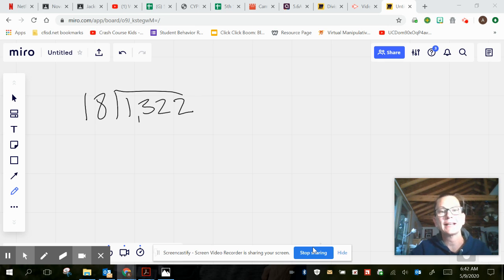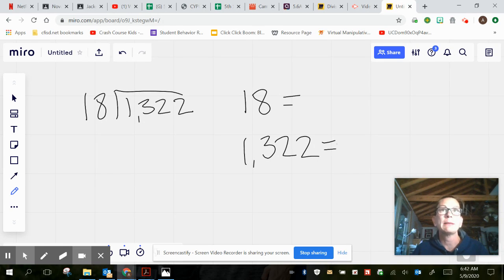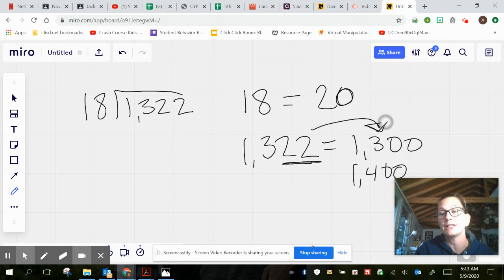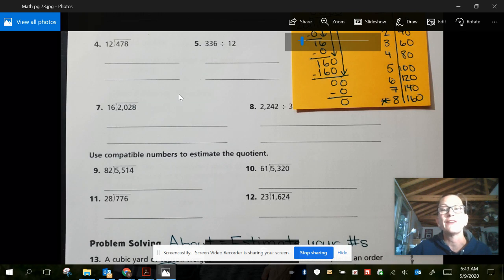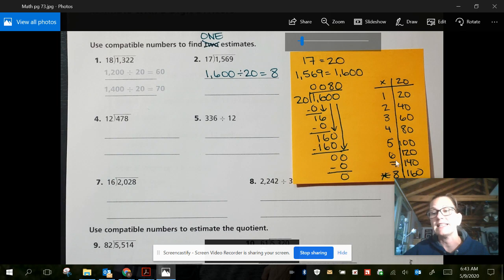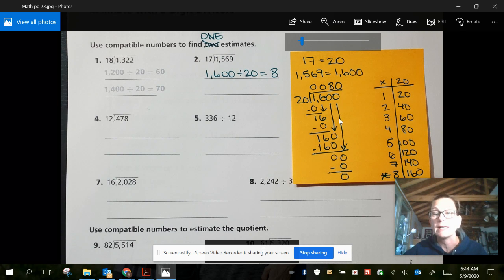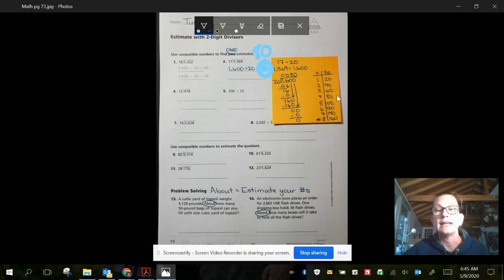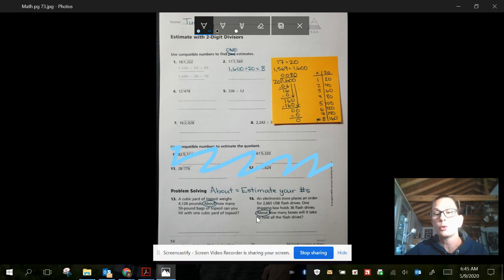Week 8 Math: Tuesday Estimating with Division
CFISD Week 8 Math: Estimating with Division

Math pg 73